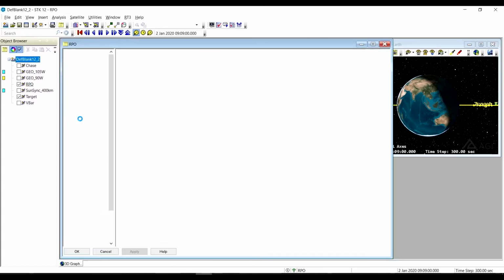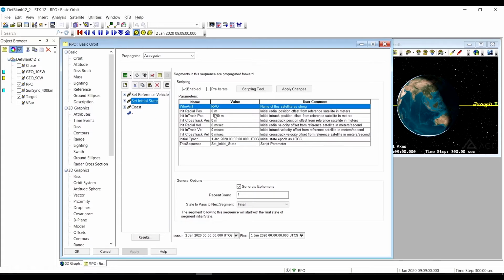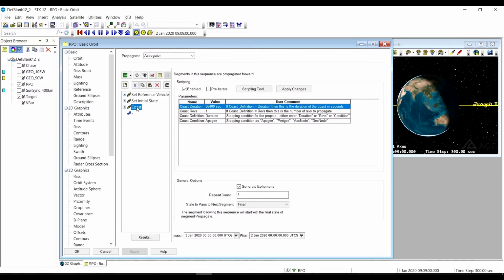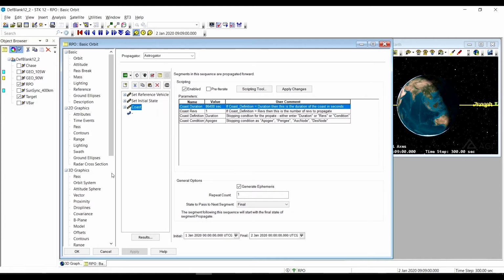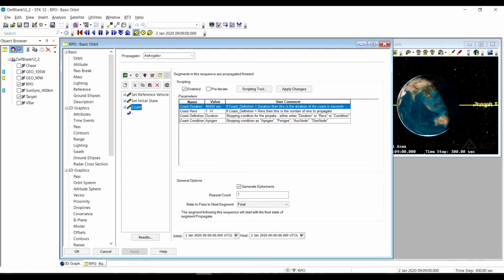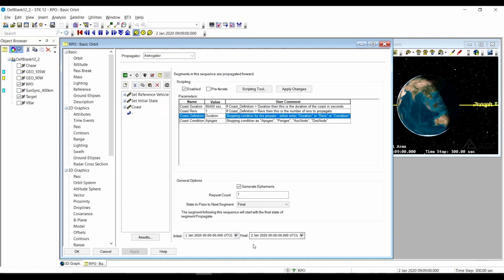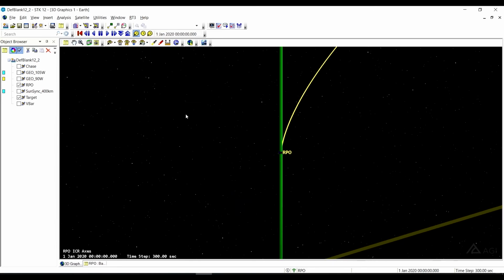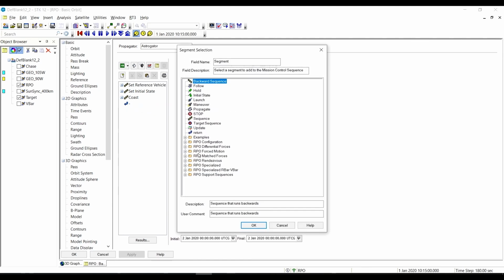The Configuration/Coast Sequence (2)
This video illustrates the Coast RPO sequence found in the RPO Configuration set of sequences. This sequence propagates the chase vehicle under a given force model until certain relatively framed stopping conditions are met.